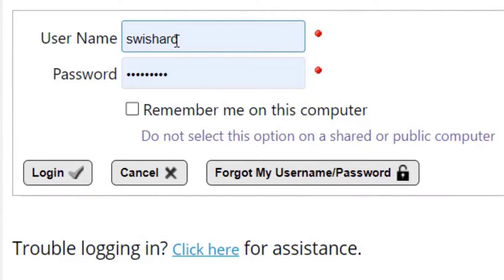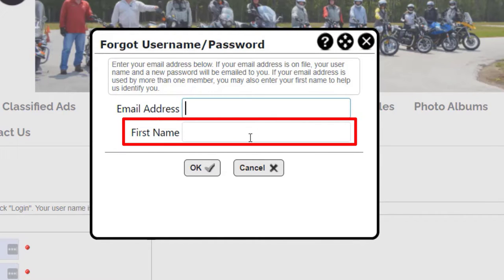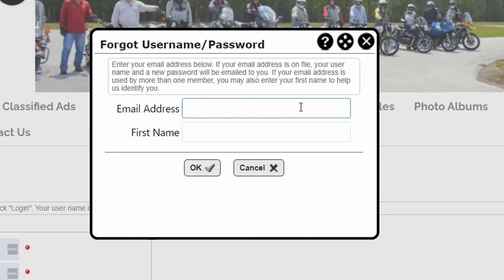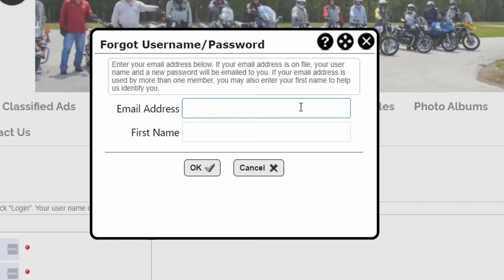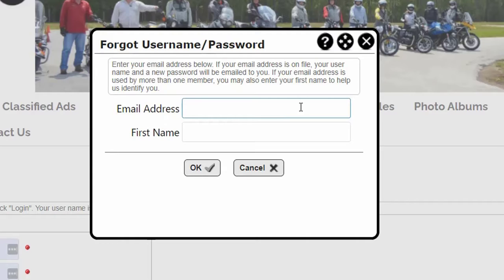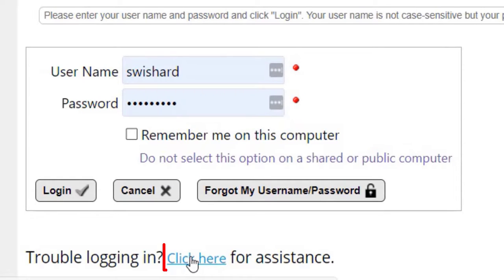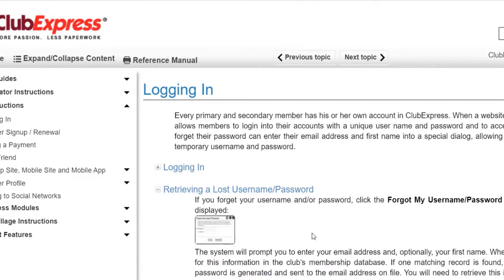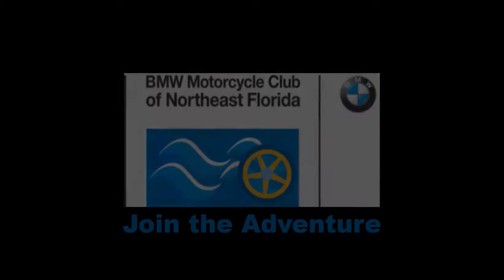Club Express Forgotten Credentials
Club Express Forgotten Credentials Tutorial